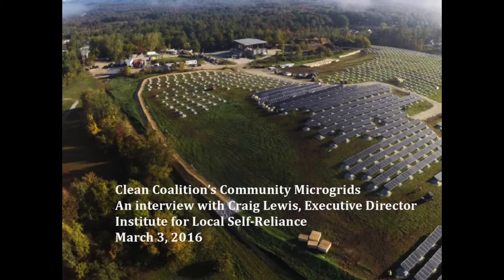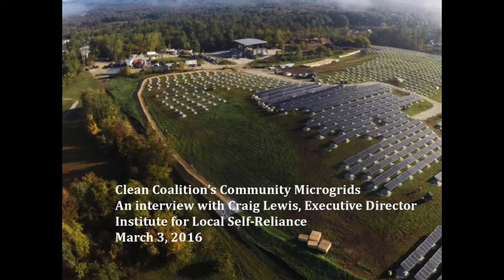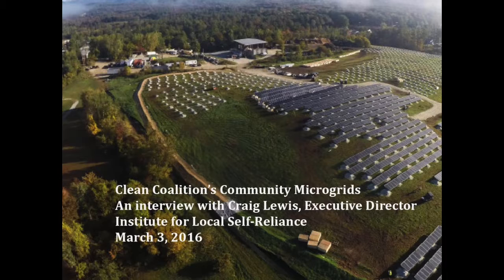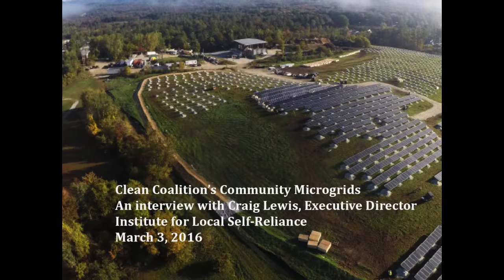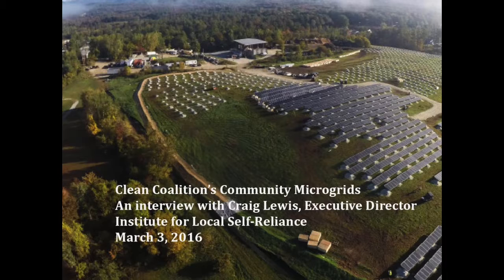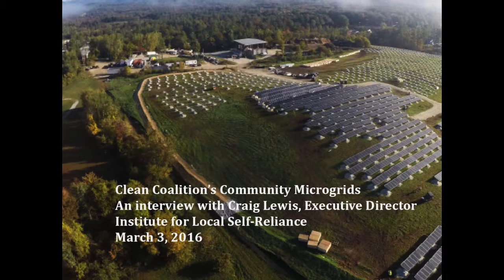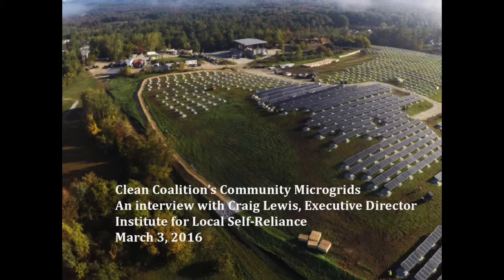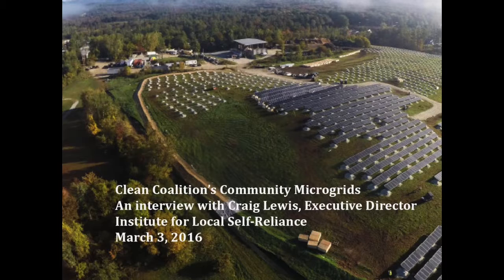Clean Coalition's Community Microgrids [ILSR PODCAST] - 3/3/16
The Clean Coalition's Executive Director, Craig Lewis, was interviewed by the Institute for Local Self-Reliance ahead of the release of their “Mighty Microgrids” report. In this podcast, Mr. Lewis discusses the resilience, reliability, economic, and environmental benefits of the Clean Coalition's Community Microgrid Initiative.